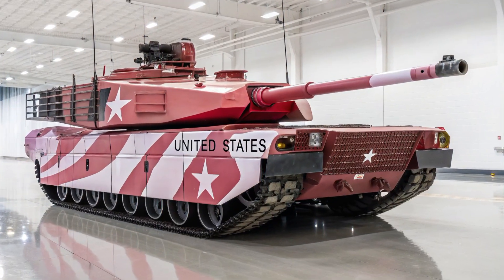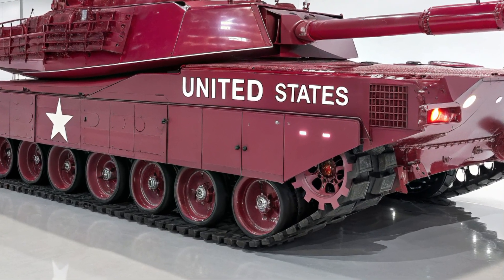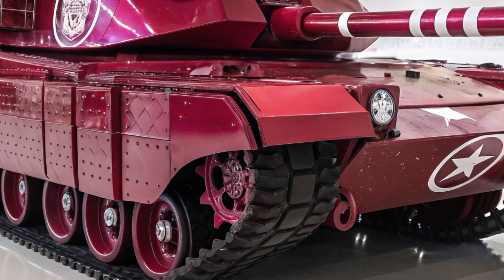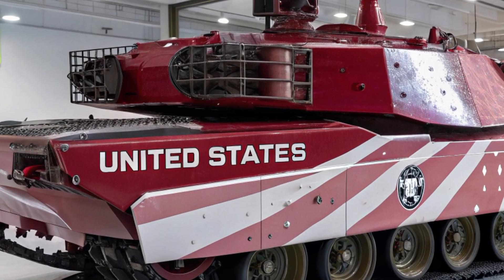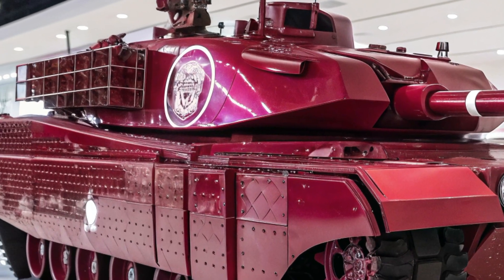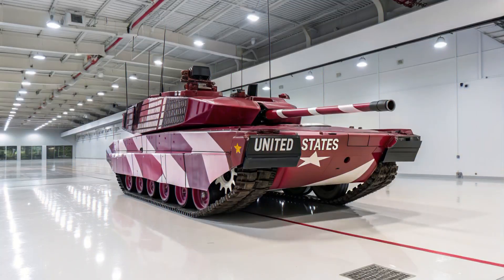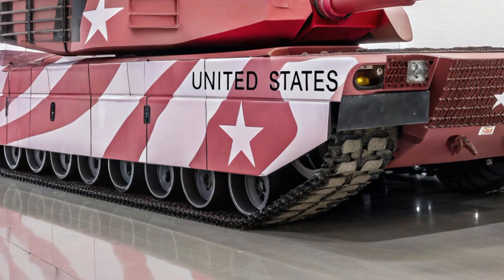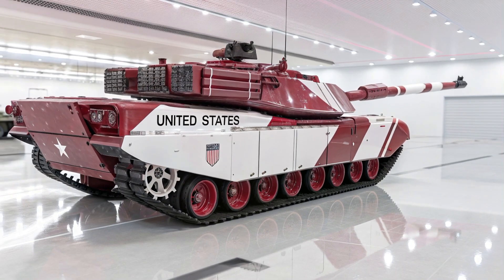🚨 M4 Abrams – America’s Next Super Tank of the Future 🚨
description.

The M4 Abrams is here – a futuristic main battle tank designed to dominate the battlefields of tomorrow. With a 130mm cannon, AI-powered systems, hybrid propulsion, and drone integration, this next-generation war machine is the ultimate evolution of the legendary Abrams family. From adaptive armor that defeats any threat to silent hybrid mobility and unmatched firepower, the M4 Abrams is not just a tank – it’s the future of modern warfare.

In this video, we take you deep into the specs, features, and revolutionary technologies behind the M4 Abrams and why it will keep the United States ahead of every rival on the battlefield. Welcome to the next era of armored dominance.